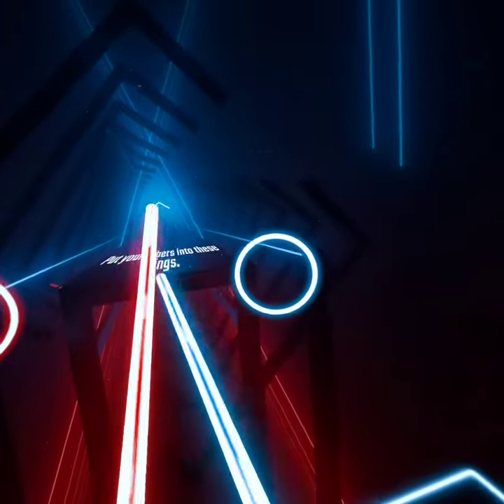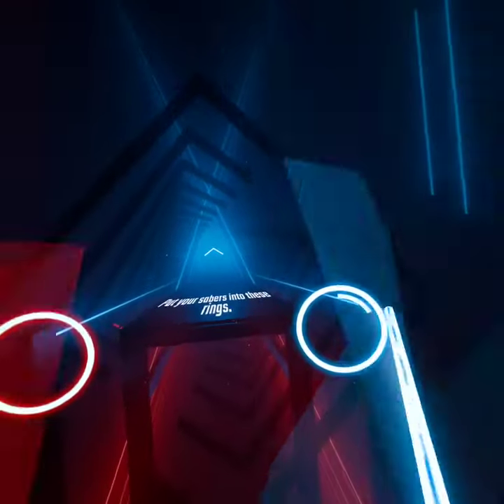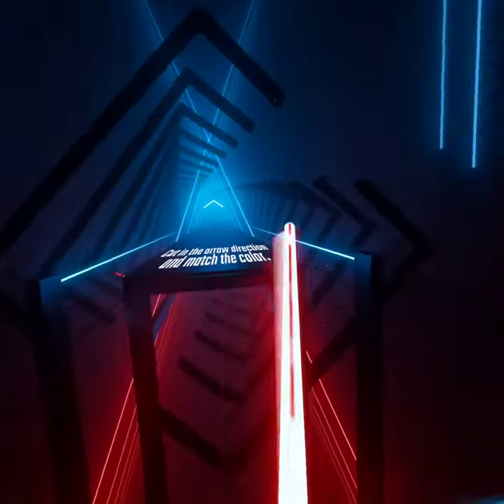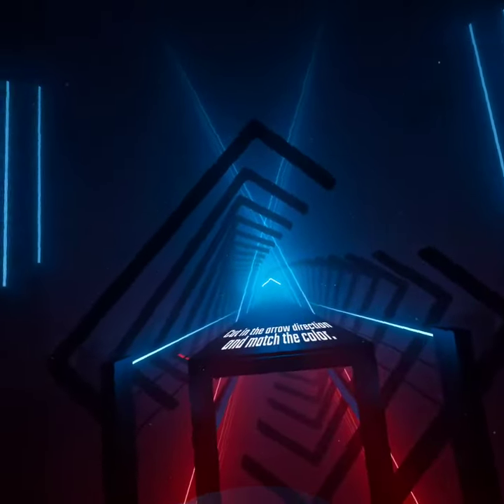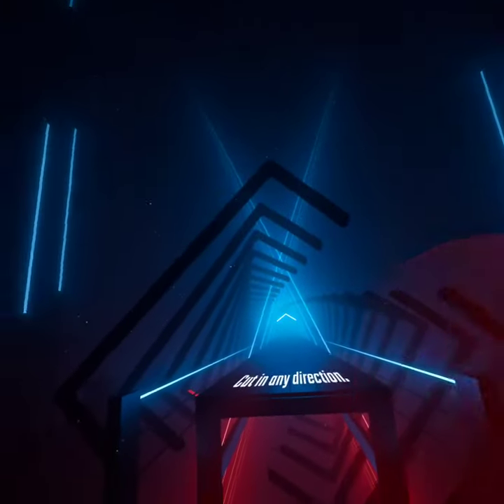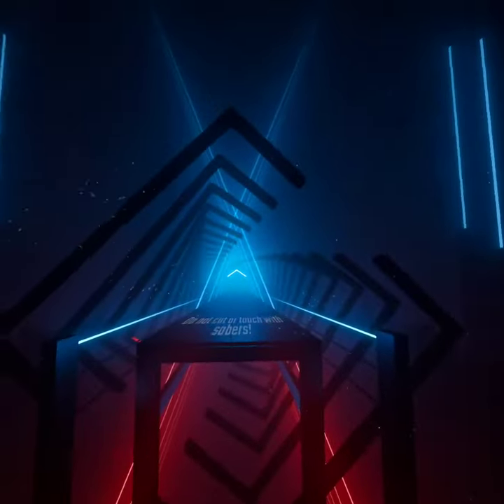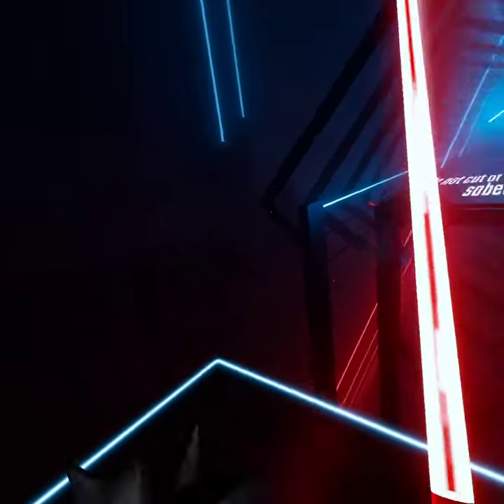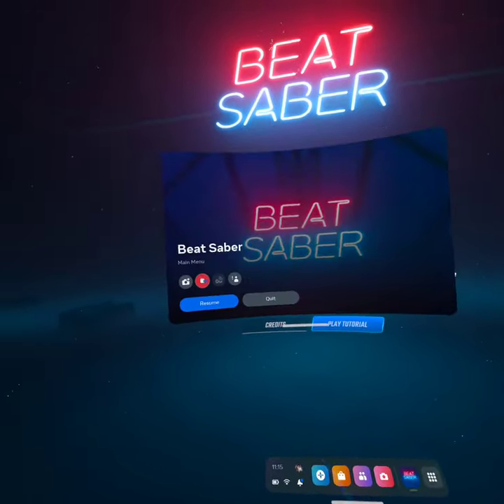Playing the hardest song on beat saber